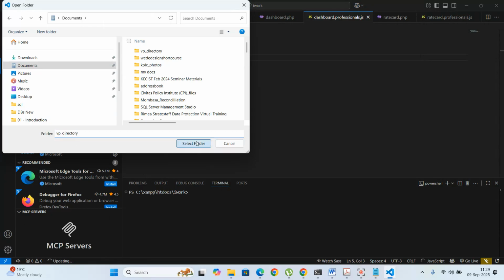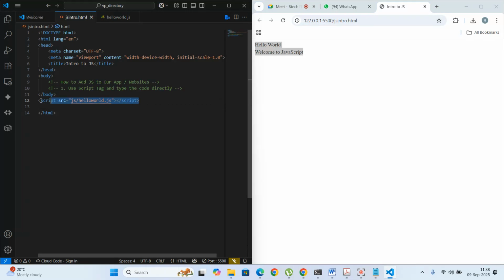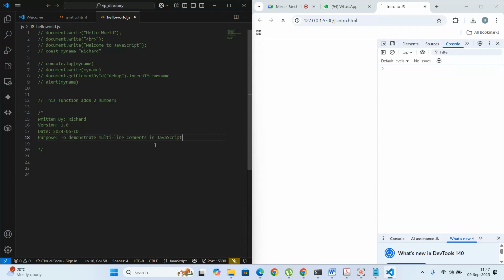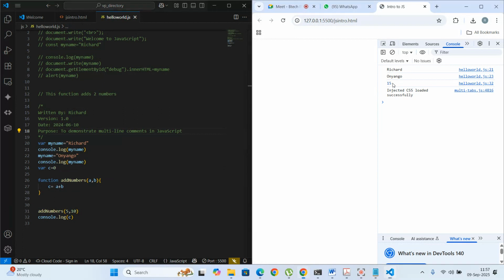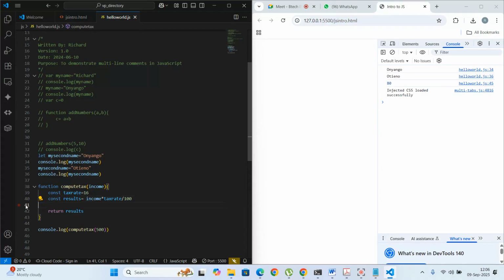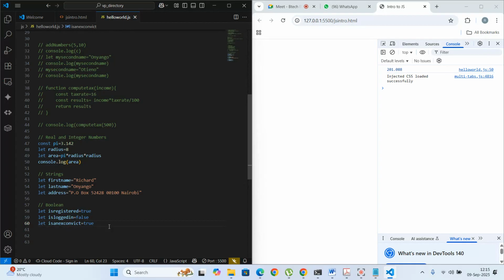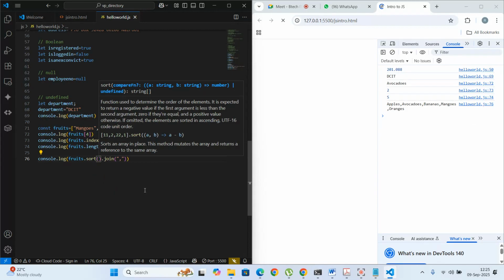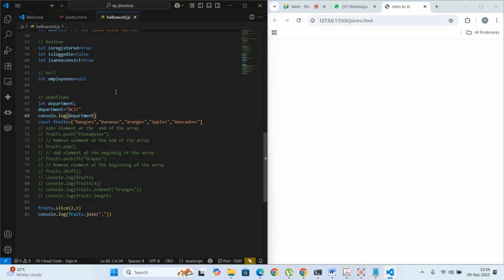Visual Programming Sep 2025 03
In this video we Introduce JavaScript, how to add it to our documents, methods of outputting results, methods of variable declaration (var, const and let), datatype categories and examples